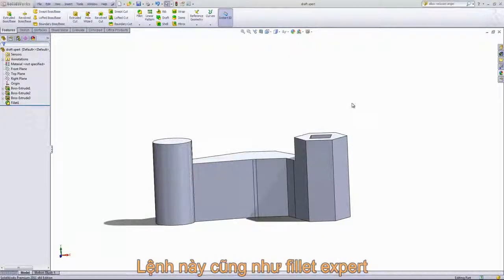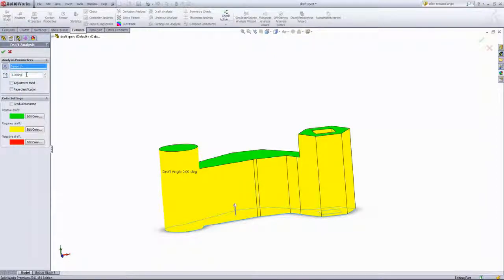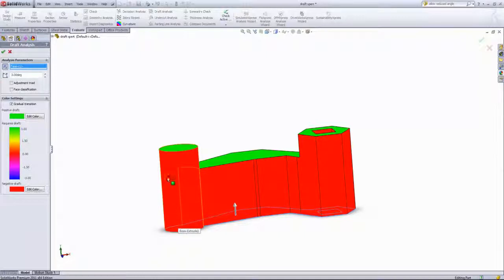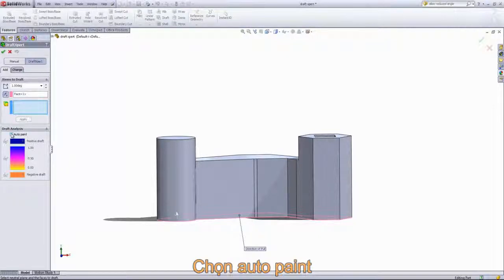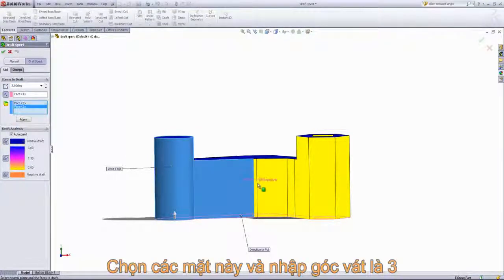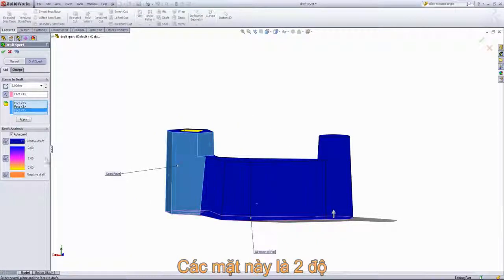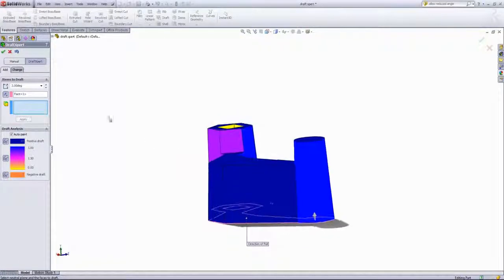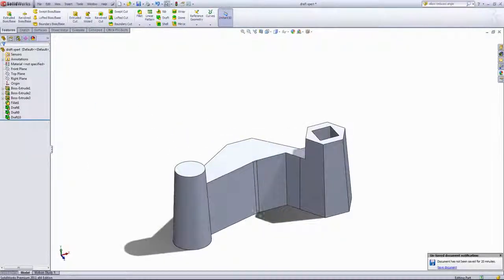New 39 Draft Xpert